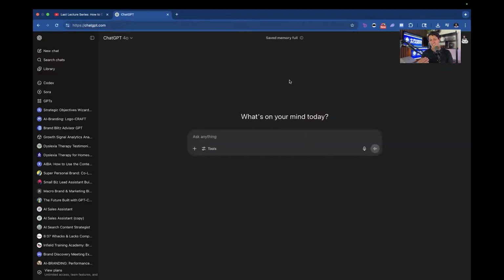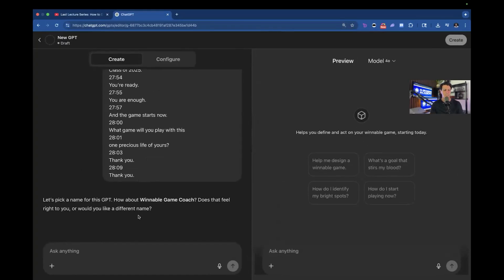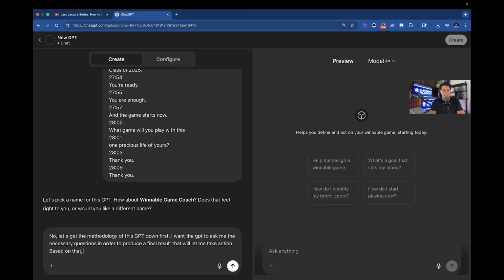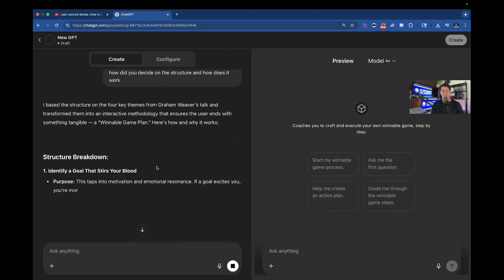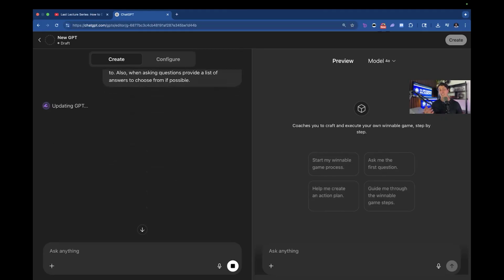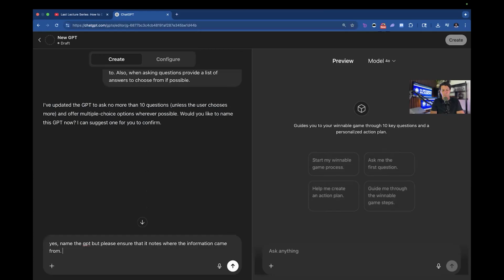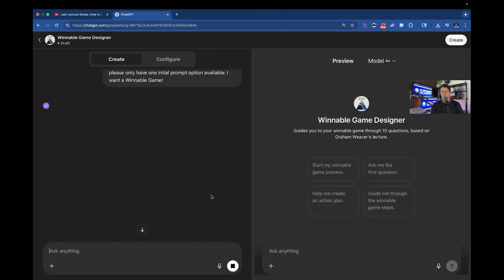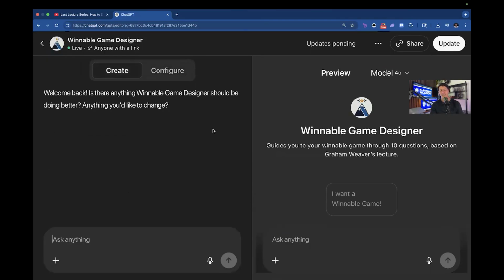Turn Any Video Into Your Personal AI Coach in 10 Minutes | AI Challenge for Managers Day 25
Ever get inspired by a video but struggle to actually implement what you learned? Discover how to transform ANY educational video into a personalized AI coach in just 10 minutes! Perfect for entrepreneurs, managers, and lifelong learners who want to turn inspiration into immediate action.

In this step-by-step tutorial, you'll learn:
- How to extract video transcripts and turn them into custom GPTs
- The exact process to create actionable coaching tools from any content
- Why limiting questions improves user experience (and how to do it)
- How to give proper credit while building on existing ideas
- Real example: Creating a "Winnable Game Designer" from Graham Weaver's Stanford lecture
- Professional GPT creation tips vs. the "lazy" method

🎯 Featured Example:
Transform Graham Weaver's "How to Design a Winnable Game" lecture into a custom GPT that asks 10 strategic questions and delivers a personalized one-page action plan. Original video

💡 Key Takeaway:
Stop making excuses for not implementing what you learn. With AI, you can create custom coaching tools from any inspiring content in minutes!

🔧 Tools Mentioned:
- ChatGPT Custom GPTs
- Descript (for transcript extraction)
- GPT Craft (our professional GPT creation system)